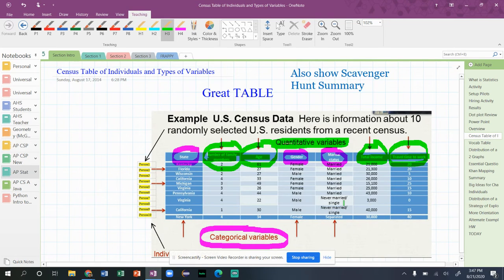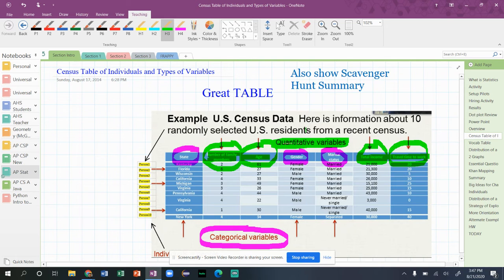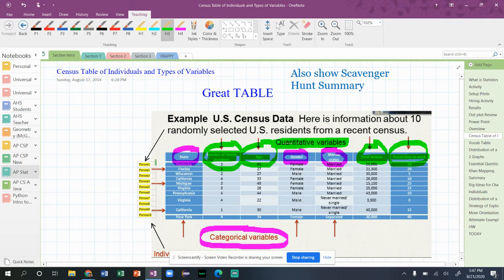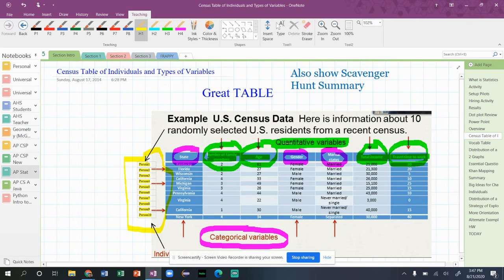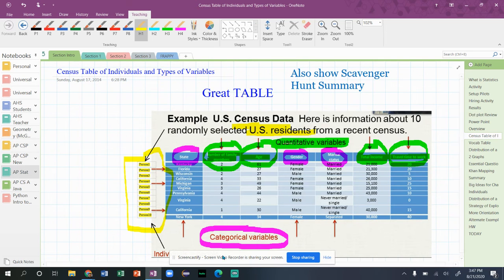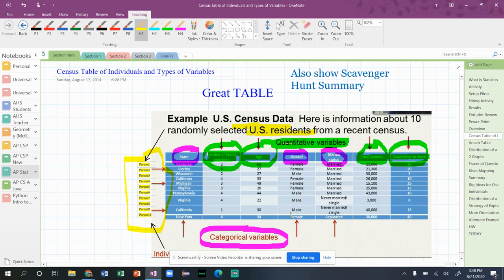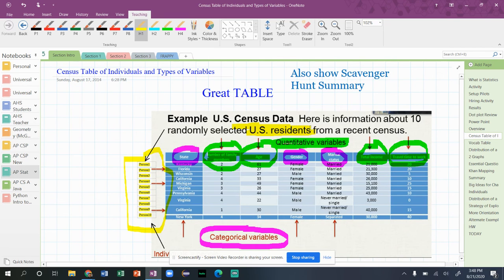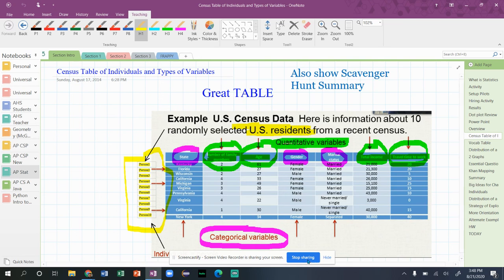Nate Was Right. Who are the Individuals?